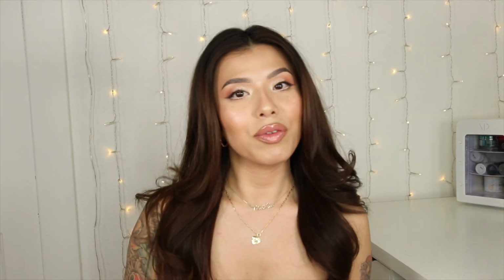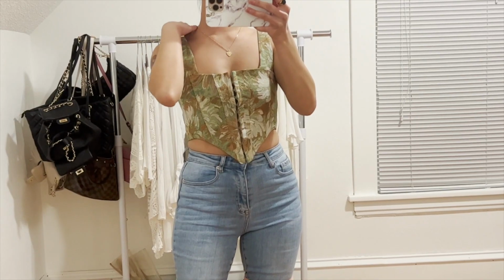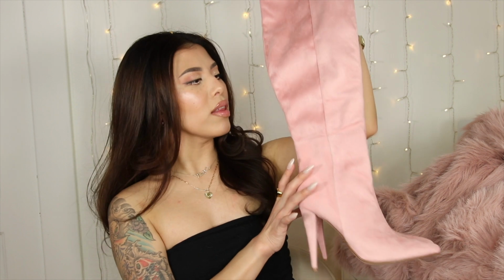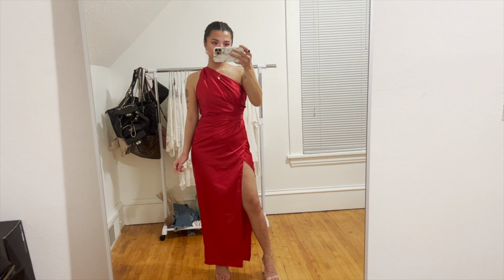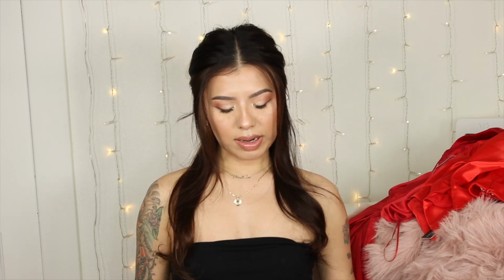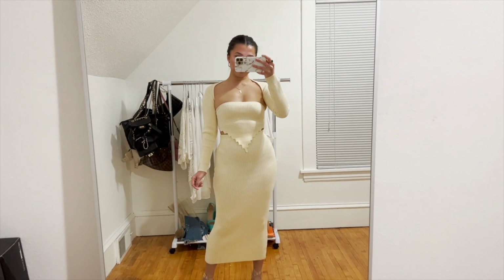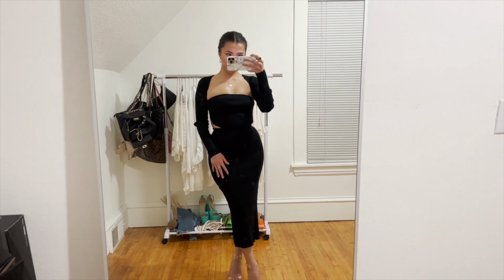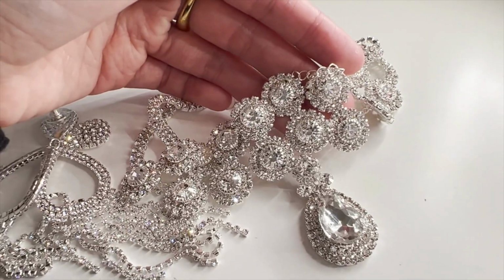FASHION NOVA VALENTINE'S DAY OUTFIT IDEAS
SHOP FASHION NOVA
fashionnovapartner
@Fashion Nova

MY HEIGHT:
- "5,3"

MY MEASUREMENTS:
- bust: 34 in
- waist: 26 in
- hips: 36 in

SHOE SIZE:
- US size 7.5